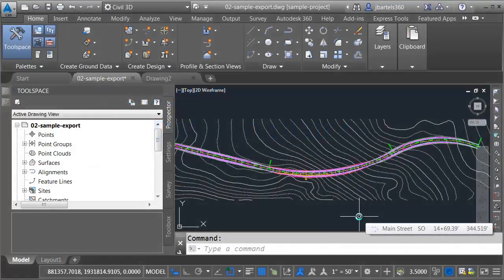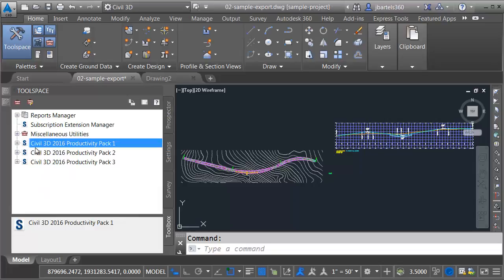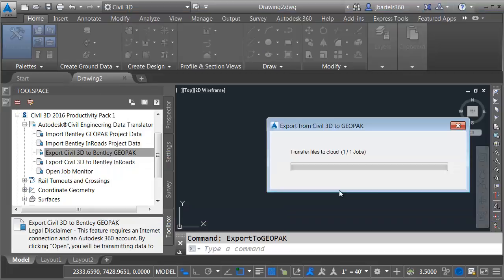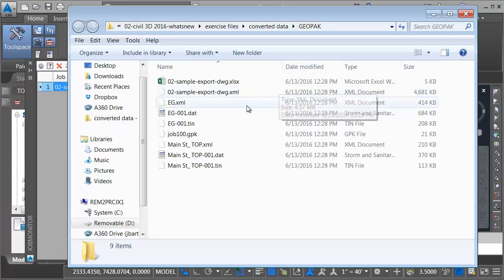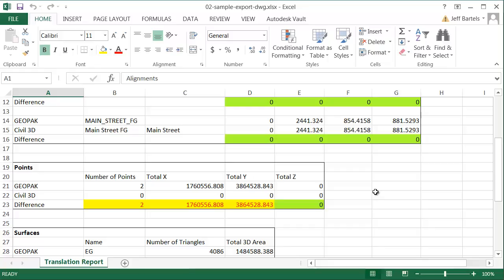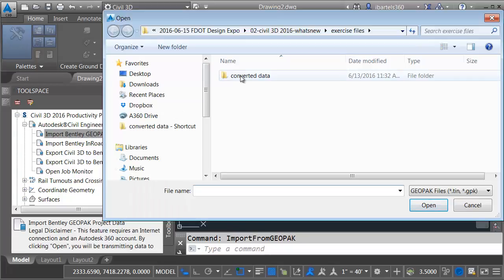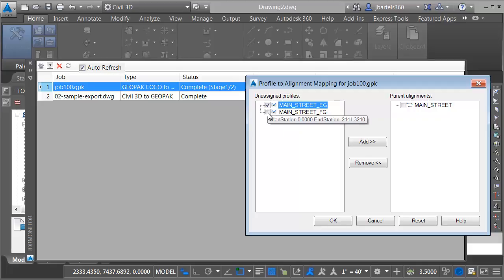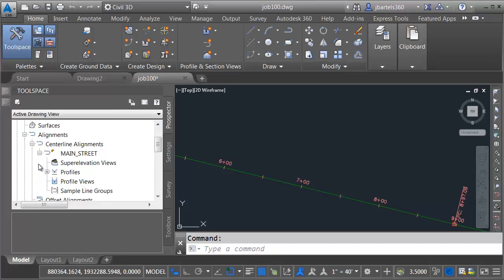FDOT Design Expo 2016 Civil 3D Improvements & Productivity Packs Part 2 of 3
Part Two of the Civil 3D Improvements & Productivity Packs covers the Data Translator that allows users to import/export Geopak files to Civil 3D. This is the video version of the presentation that Jeff Bartels gave at the 2016 FDOT Design Expo.